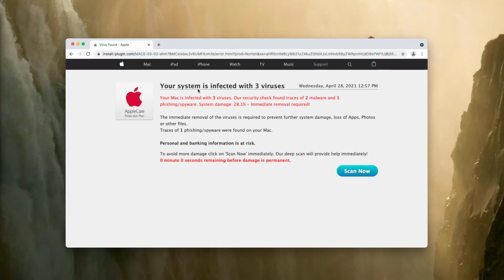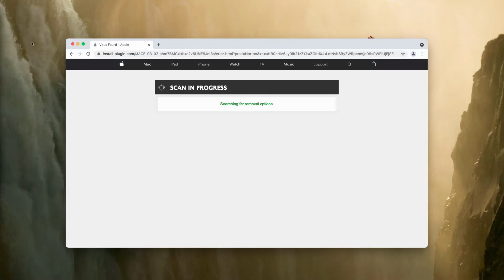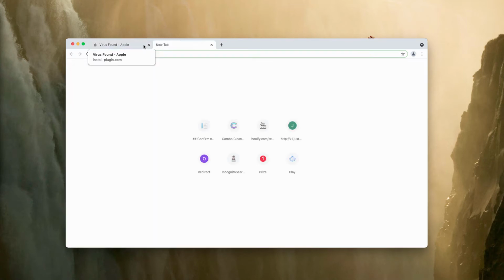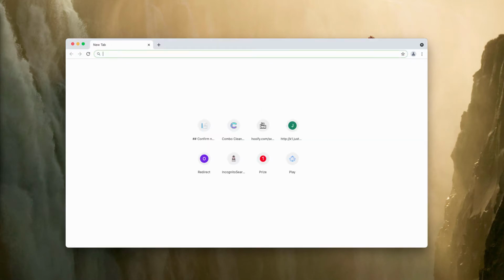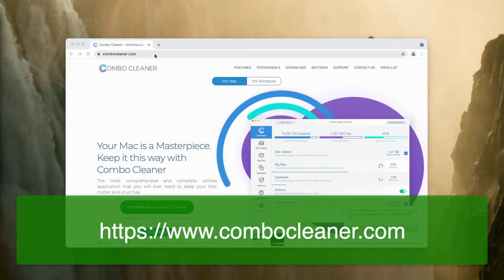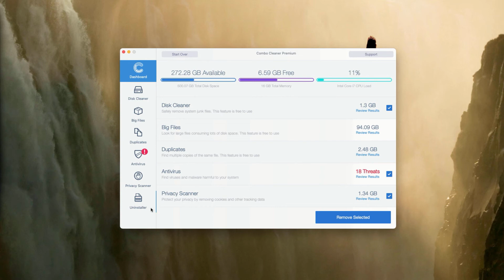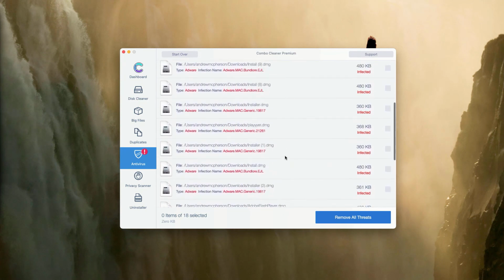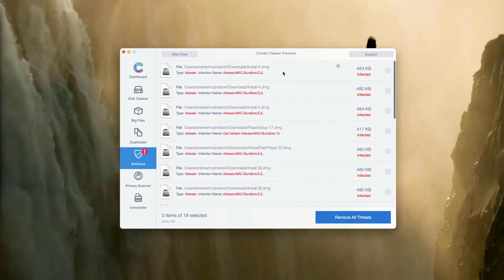Install-plugin.com Virus Found scam (removal guide).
Install-plugin.com Virus Found is a scary pop-up that attacks many Mac devices today. Get rid of it with Combo Cleaner Antivirus or follow the manual guidelines in the video.